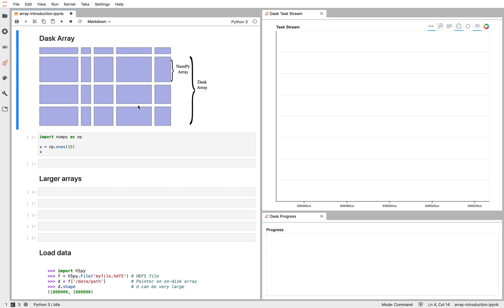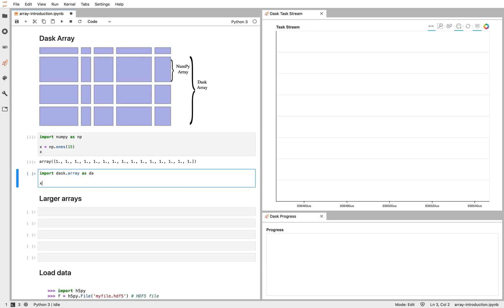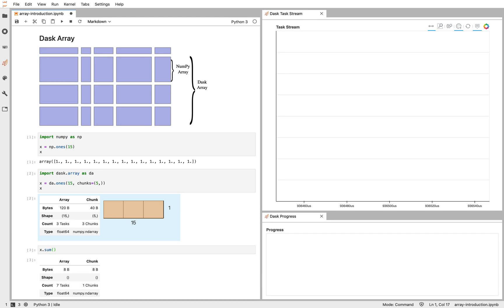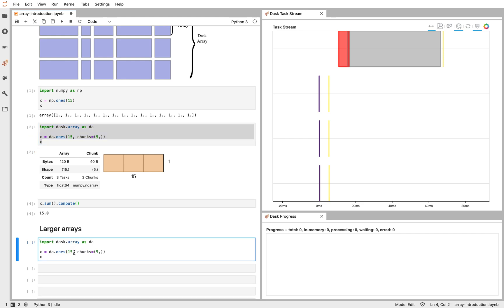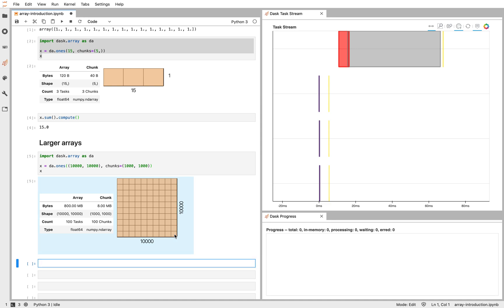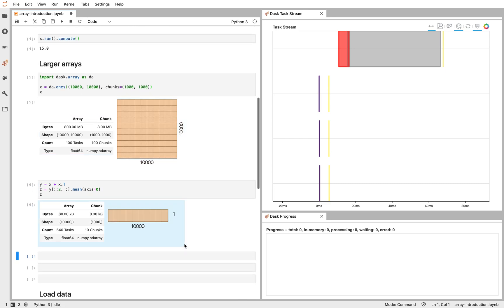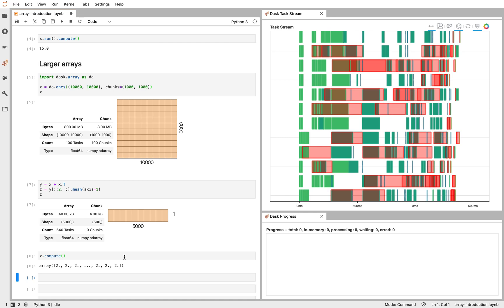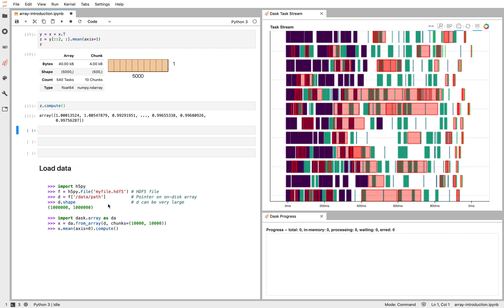Dask Arrays: Introduction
Introduction to Dask Arrays